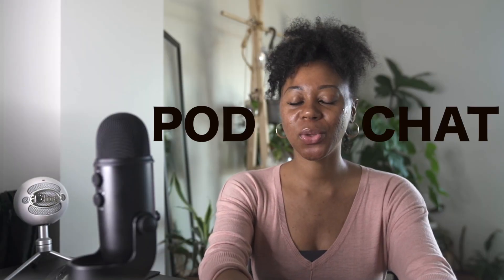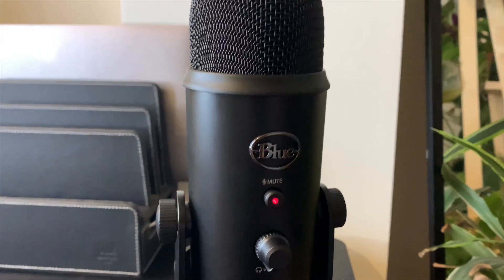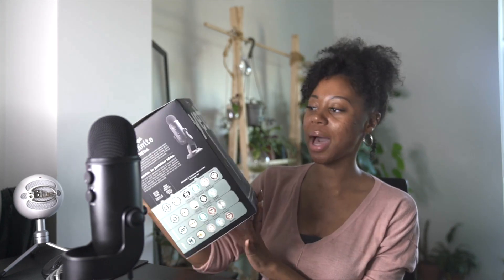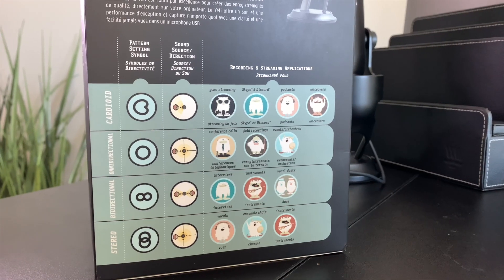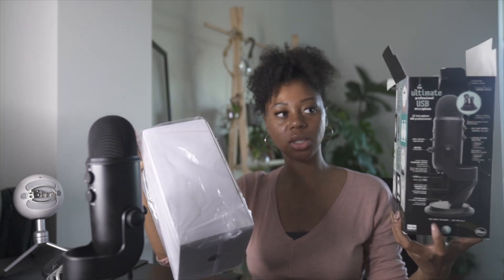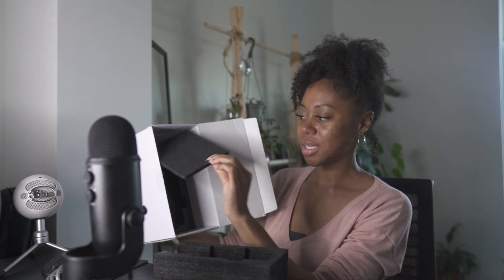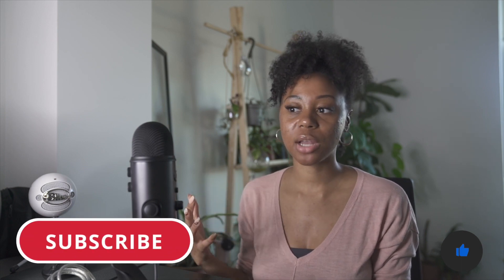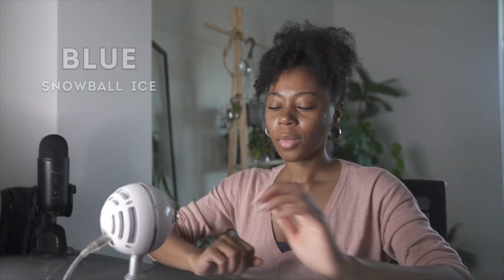Pod Chat: Snowball and Blue Yeti Microphone Comparison & Unboxing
The actual review starts at about 2:25

This video is an unboxing video of the Blue Yeti Blackout microphone and a comparison between the Blue Snowball iCE and the Blue Yeti Blackout.

I use them both for voiceovers and for my podcast.

Join me for more Pod Chats, where I share tips, tricks, and behind-scenes of podcasting, and don't forget to like and subscribe to my channel so you don't miss an upload.

Here are a few links to the things I mention in this video.

A class I'm currently loving on SkillShare:
Podcasting Secrets: How to Start Your Own Podcast with Nicaila Matthews Okome

Get two months of Skillshare free by clicking this link, it's on me